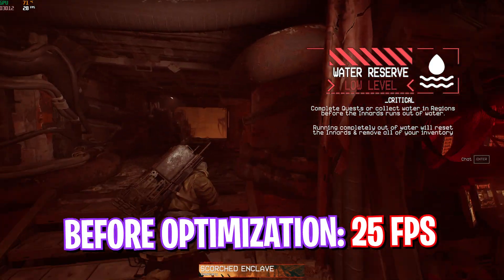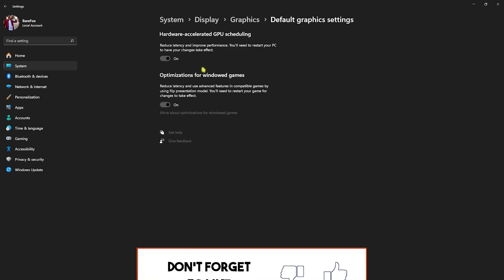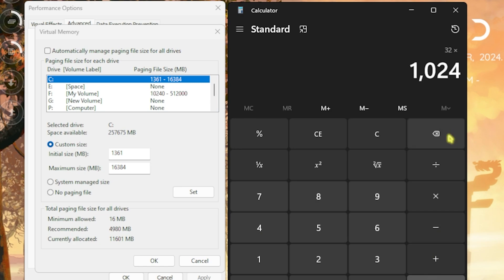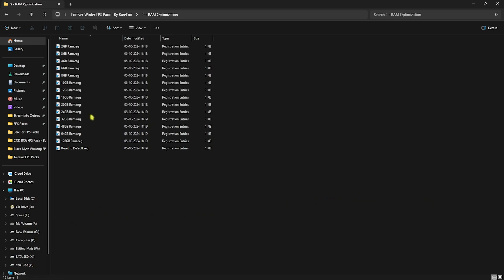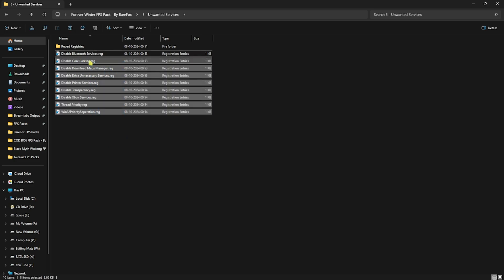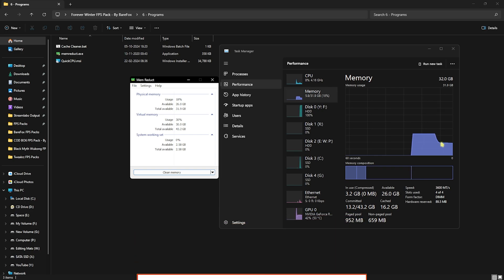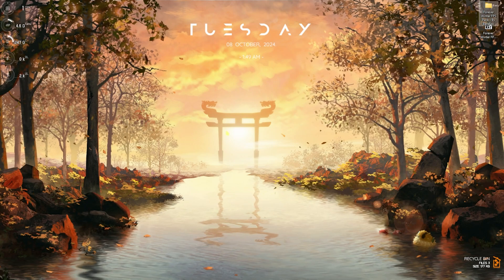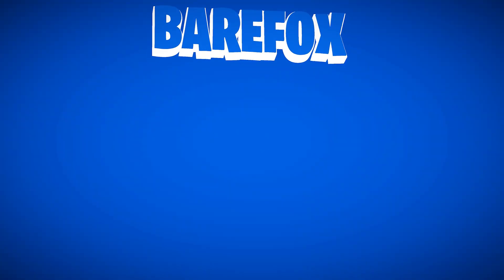Forever Winter - Best Settings for MAX FPS | Fix Lags, Stutter and Frame Drops 📈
Explore the best Forever Winter PC settings for MAX FPS on any computer, optimize your graphics and performance to reduce lags and eliminate frame drops, boost your FPS for smoother gameplay and better visuals, follow these easy tweaks to enjoy Forever Winter at its highest performance.

🔽 Download Links 🔽

▬▬▬▬▬▬▬▬▬ஜ۩۞۩ஜ▬▬▬▬▬▬▬▬▬
▬▬▬▬▬▬▬▬▬ஜ۩۞۩ஜ▬▬▬▬▬▬▬▬▬

🔽 Timestamps 🔽
0:00 - Amazing Intro
0:25 - Essential Windows Settings
0:49 - Graphics Settings
1:26 - De-Animate Windows
1:45 - Setup Virtual Memory
2:17 - Create a Restore Point
2:35 - CPU Optimization Registry
2:53 - RAM Optimization Registry
3:09 - GPU Optimization Registry
3:31 - Forever Winter Priority
3:49 - Disable Unwanted Services
4:20 - Useful Programs
5:32 - Disable Sysmain
6:04 - Best In-Game Settings
6:48 - Amazing Outro